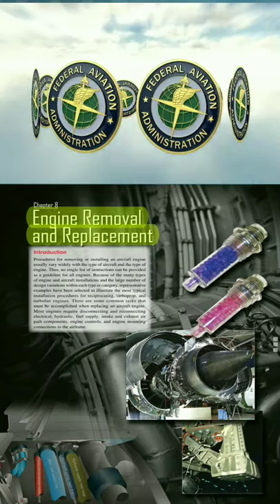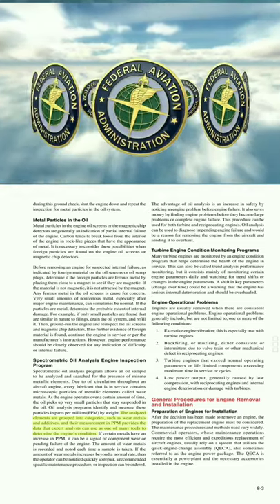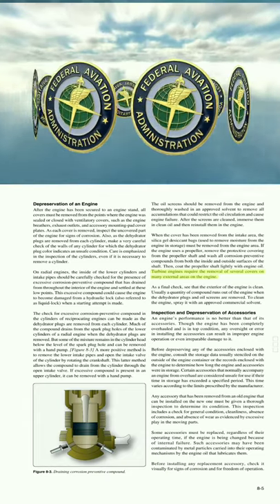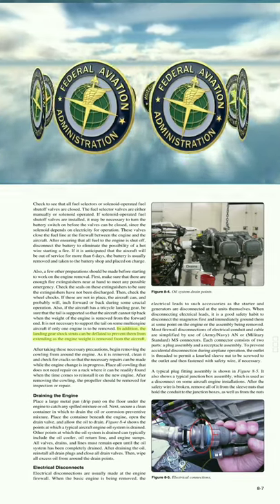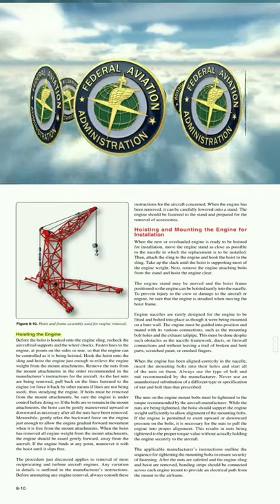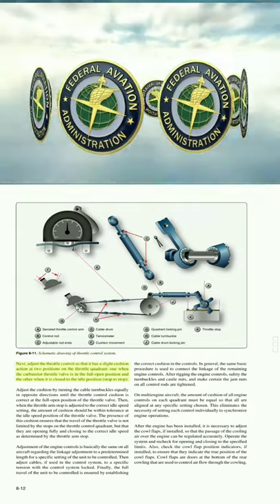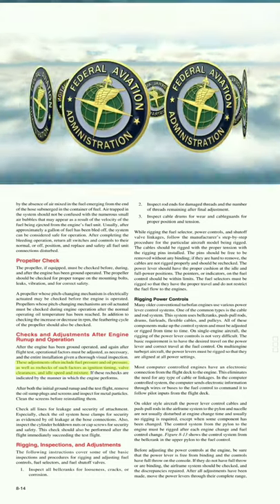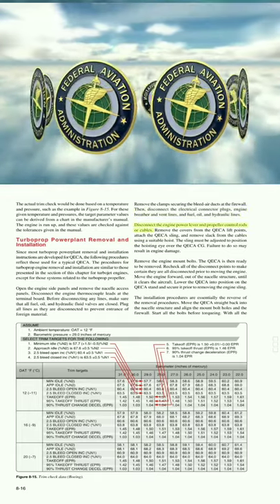Audiobook Engine Removal and Replacement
Aviation Maintenance Technician Handbook - - Powerplant Chapter 8
Engine Removal and Replacement